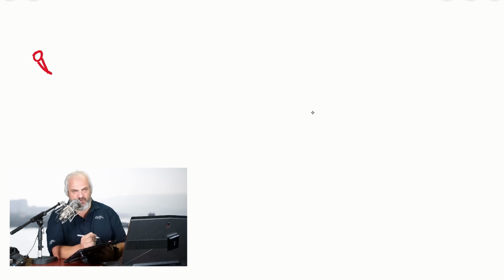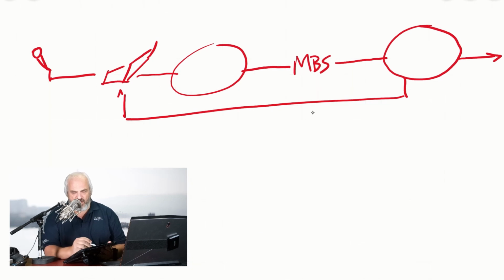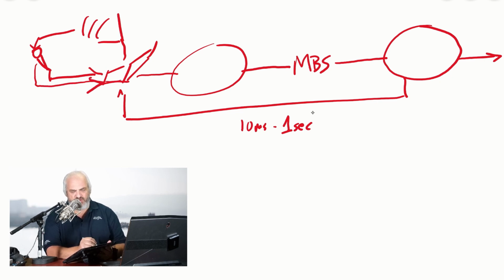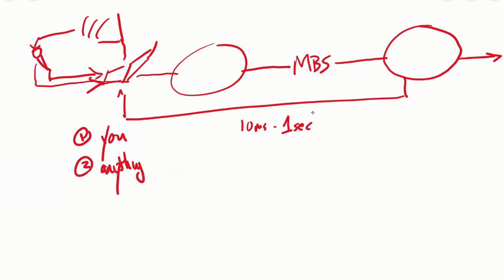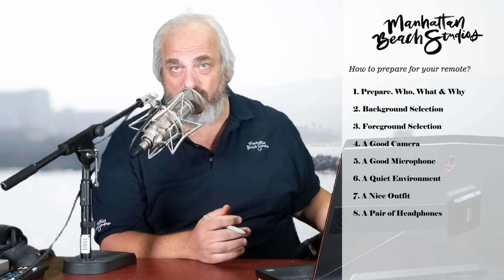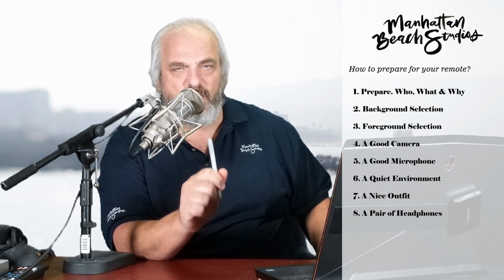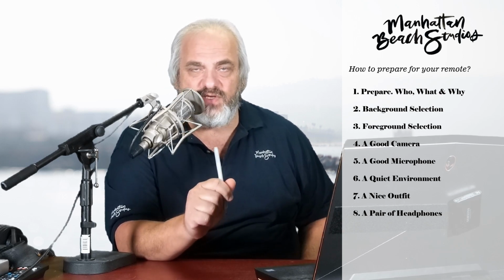How to Prepare for Webcam Video - Zoom, Skype, Hangouts, Facebook Live, YouTube Live & Live Streams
This video helps prepare you for your livestream, whether on Zoom, Skype, Hangouts or direct with us at Manhattan Beach Studios. Live streaming and live recording and editing is a large part of our business and we are pleased to offer this overview in how to prepare for your on-camera experience. We do remote video and live streams and with the latest trend keeping us apart from one another, remote video and live streams is the core of our business.

While we do recommend pro gear for the professional look, some great cameras to get you started are:
Logitech C920 (terrific, somewhat expensive, tripod ready)
Logitech C930 (business/pro-grade webcam camera)
* Now these aren't inexpensive given the incredible demand as stock is in short supply and these resellers have jacked the prices - but still worth the investment if you want great quality video

Desk Microphone - Blue Yeti (wonderful and recommended USB mic)

I do not prefer USB or 3.5mm headphone/mic gaming headsets, but there are plenty available that are reasonably economical, including: Audio Technica

My winning top choice is the :
Heil PR 40
Senneiser 280P
Combined with: Focusrite 2i2

OR the Audio Technica Broadcast Mic/Phone Combo
(with the Focusrite)

This video offers some guidance as to what constitutes good video; and offers advice as to your camera, audio and setup; perfect for Zoom, Skype, Google Hangouts and live streaming!

Mark Nicholas is the owner of Manhattan Beach Studios. He is a 30 year photographer and content professional and has worked with hundreds of artists and creative professionals through the years as a consultant, attorney and creative professional.

Manhattan Beach Studios is located in Manhattan Beach, CA on the MBS Media Campus movie lot The studio is equipped for high quality photography, videography and specialty work, and the live streaming/broadcast services are fully mobile and here to assist you in any way that we can. Let us help offer guidance or remotely run your show; and as you can see, we can even do it remotely.